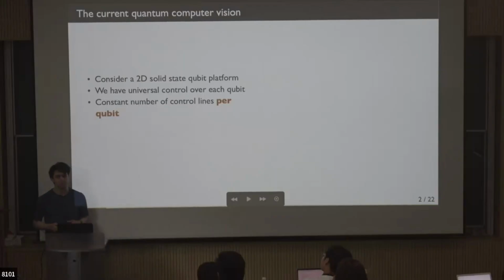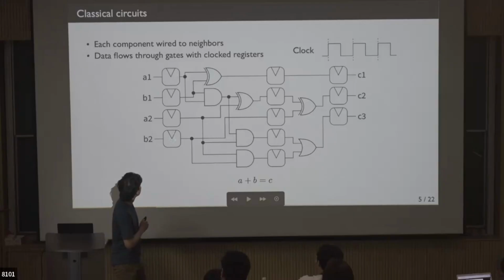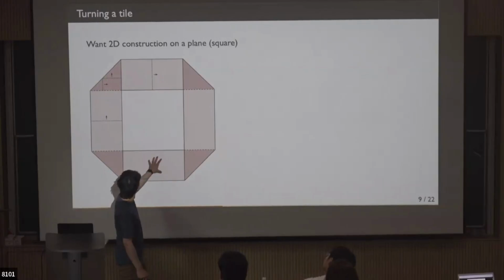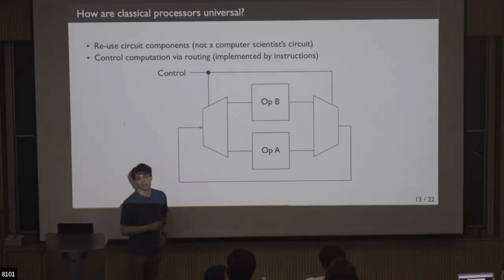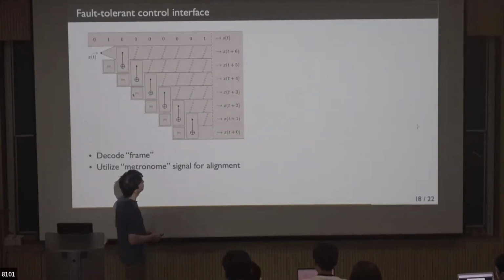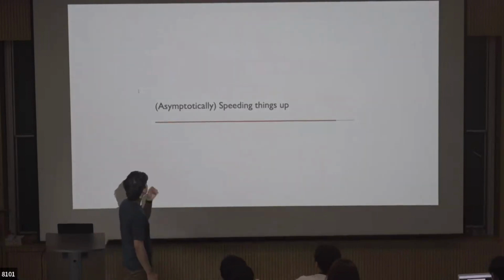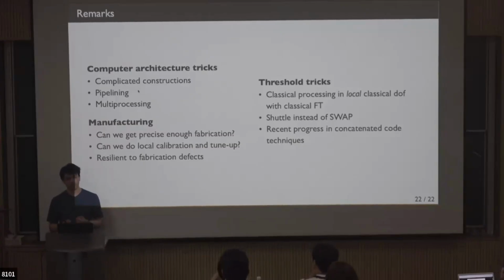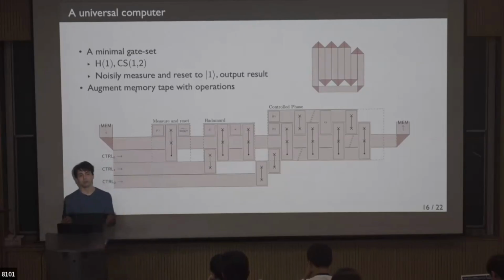[QID2026] 7.6. Christopher Pattison - Fault-tolerant quantum computer with constant control lines